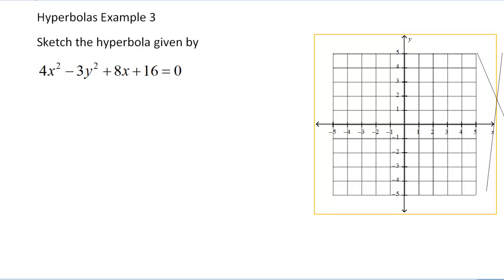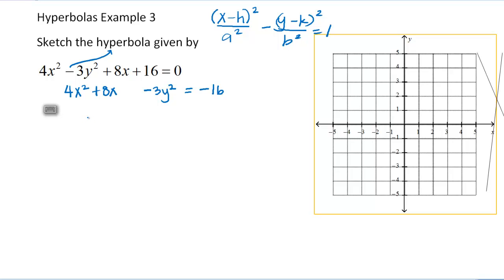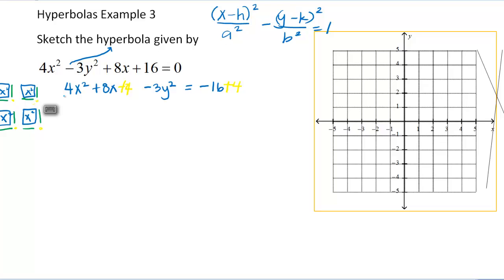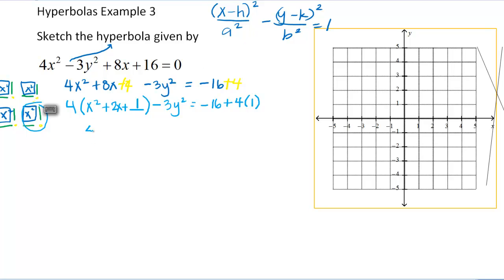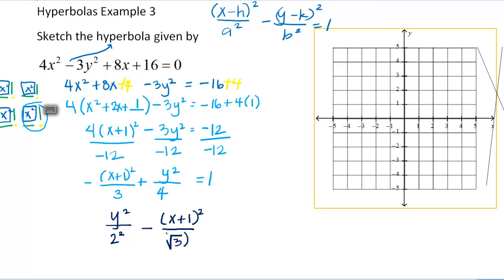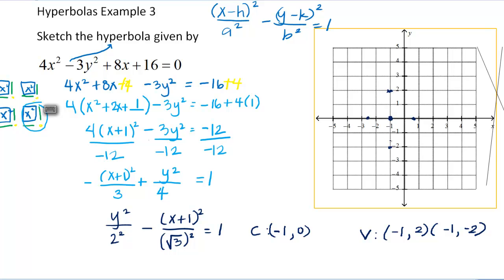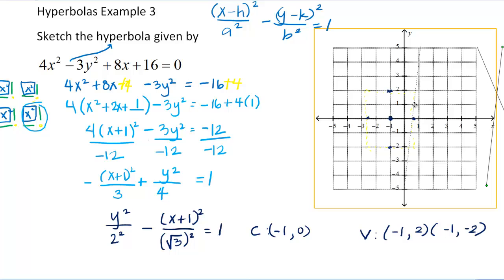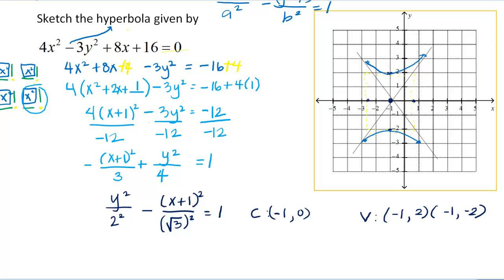Change the Equation of a Hyperbola to the Standard Form by Complete the Square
I will change the equation of a hyperbola to standard form using complete the square.  I go in depth on Completing the Square in another video and also Graphing a Hyperbola.  Here, I focus on changing the equation of a hyperbola to standard form.